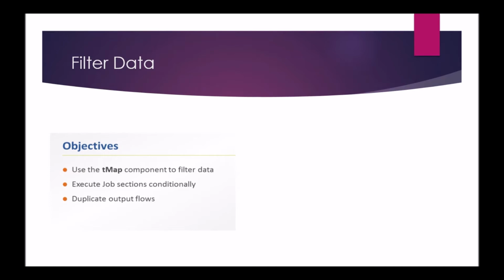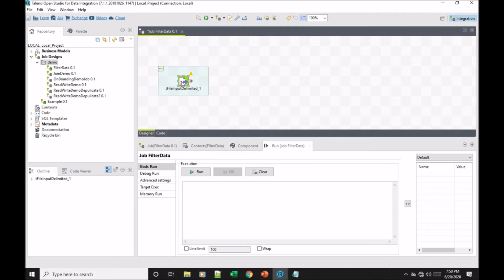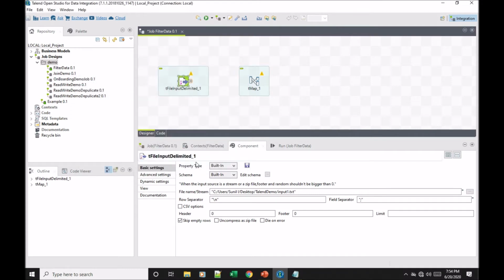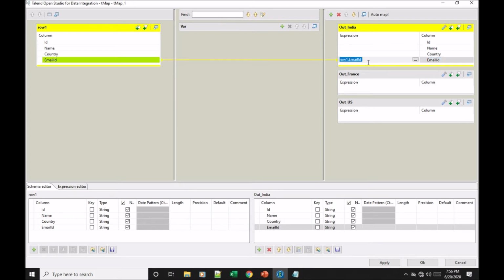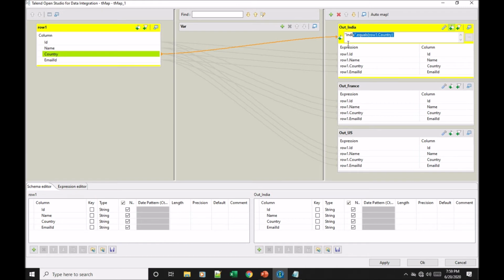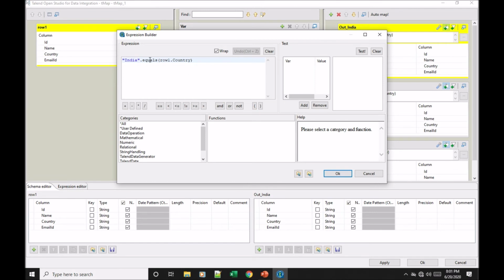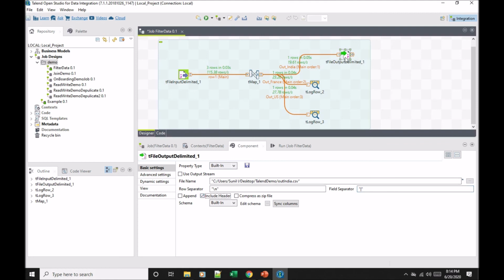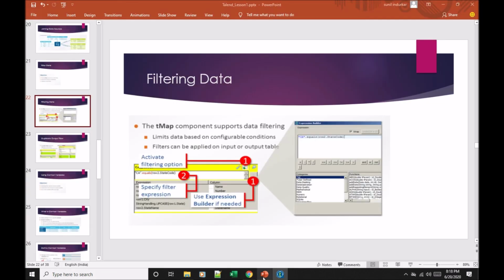Filter Data : Talend Data Integration Certificate Lesson 4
In this video I'm telling how we can perform the filter data. In between the video I will explain some important tips and java expression which is using for filtering the data.